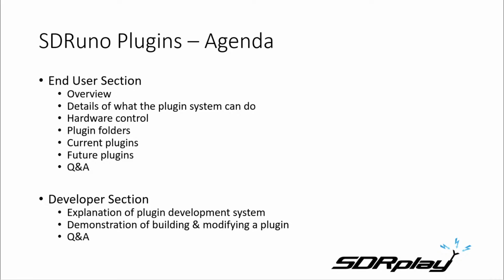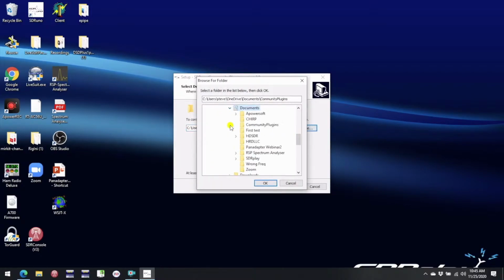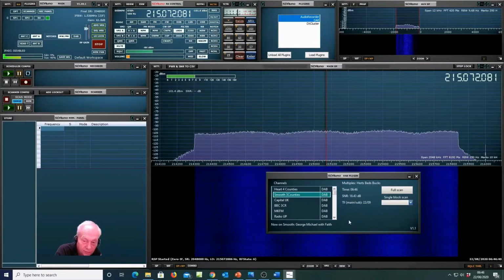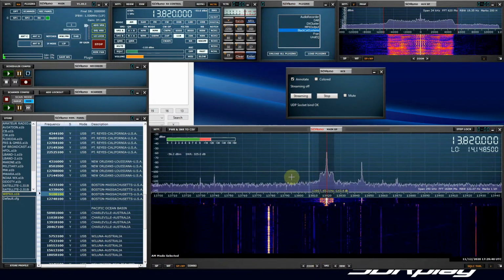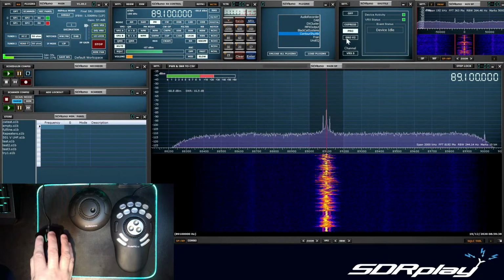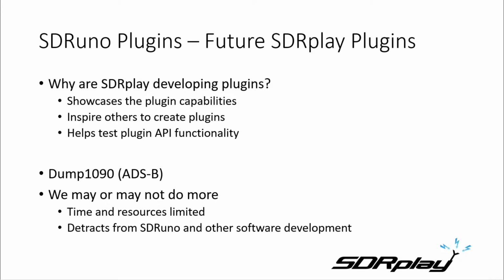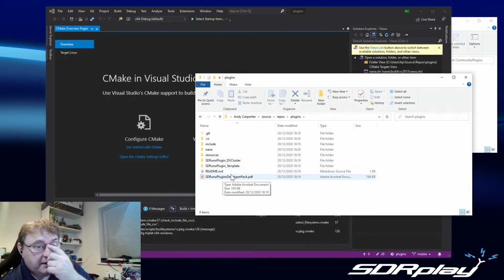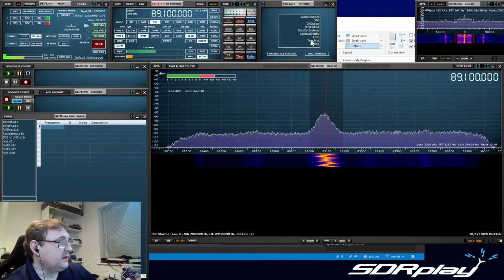SDRuno Plugin Webinar for users and developers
This live webinar focused on the SDRuno plugin system

It explains the plugin system and shows some of the currently available plugins.

Then after one hour and 16 minutes, there's a special  section especially for plugin developers.

Links to the SDRplay plugin demos and more about the plugins can be found

See the full list of SDRplay videos and applications documents

SDRplay is a UK company. The RSP SDR receivers are made in the UK and can be purchased for worldwide delivery directly
(click on purchase and select your country to view shipping costs) or you can buy from any of our worldwide resellers listed